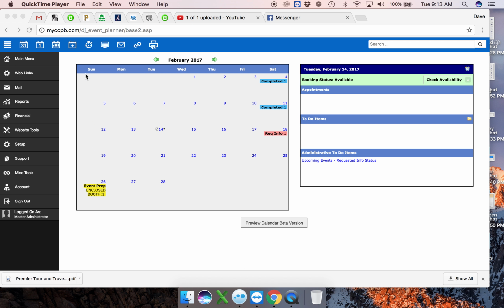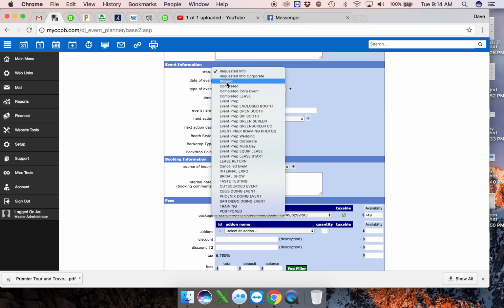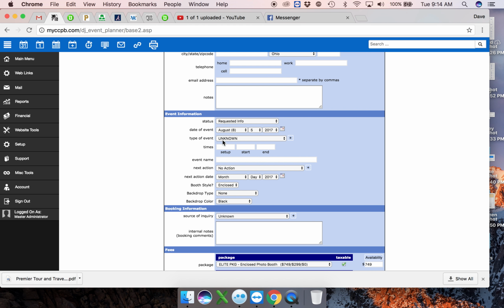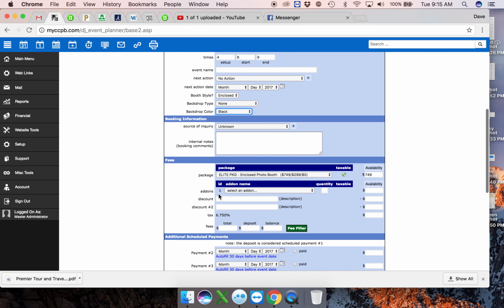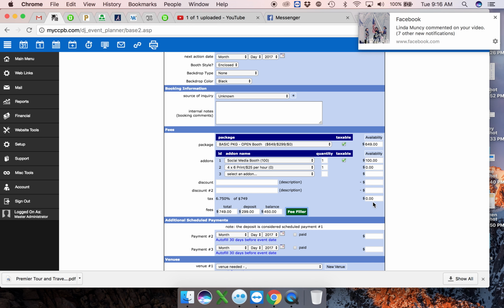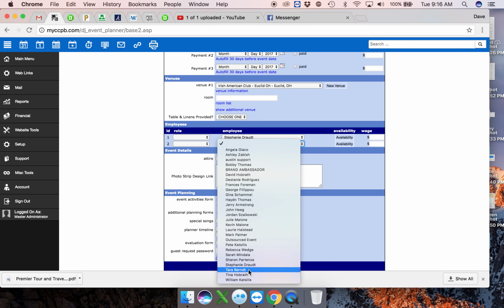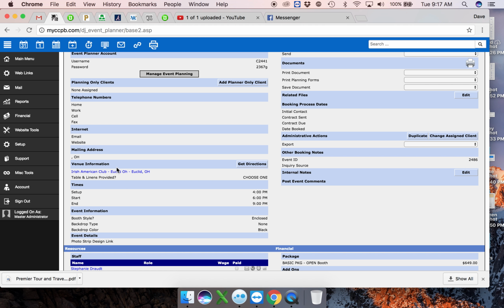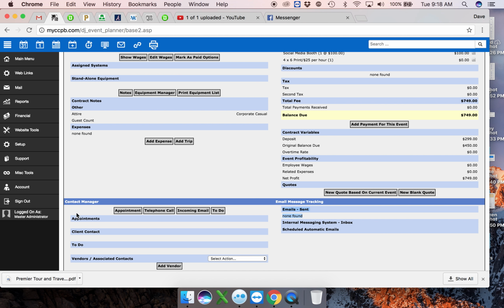DJ Event Planner Add New Event From Scratch